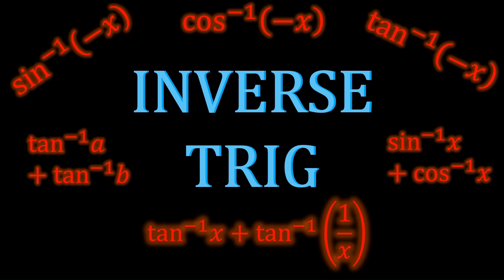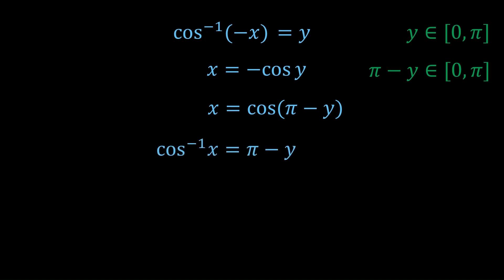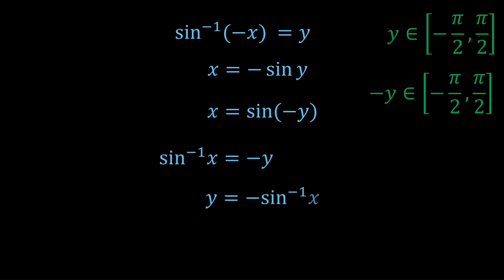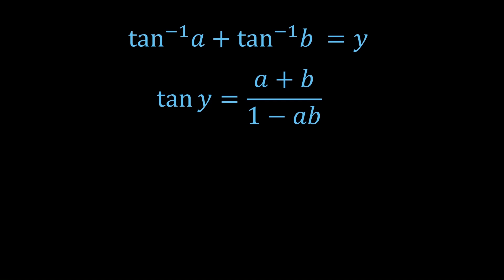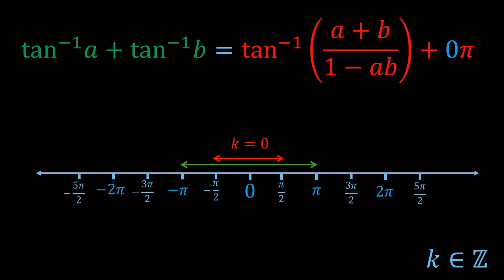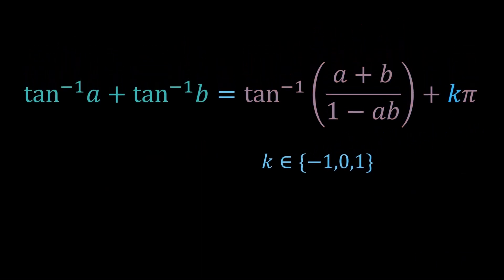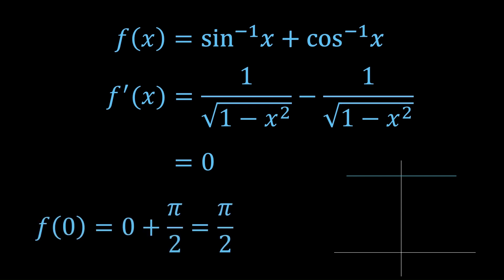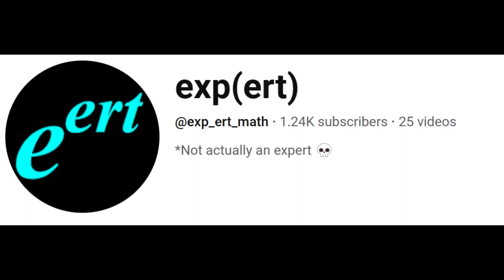The Forgotten Branch Of Trigonometry